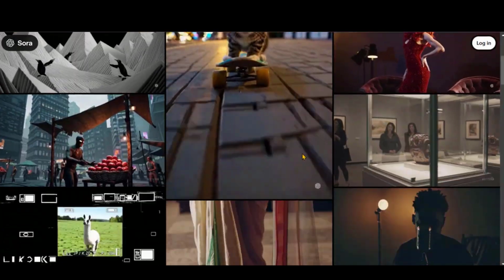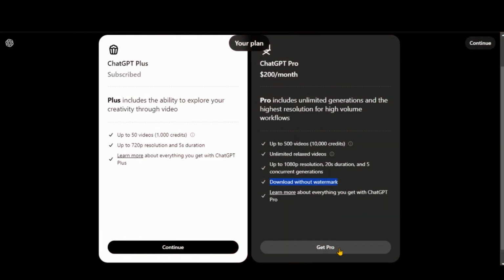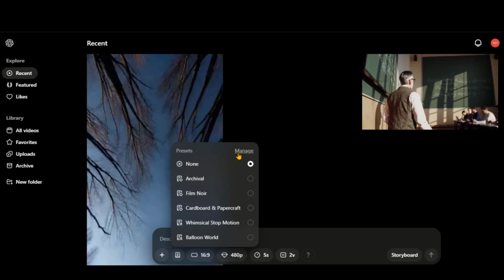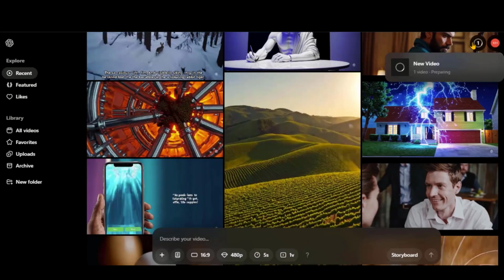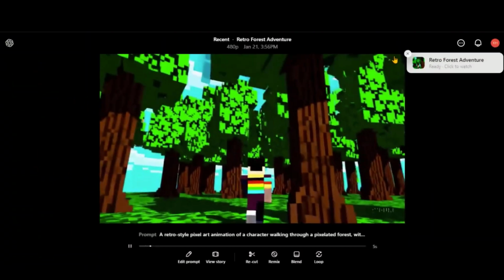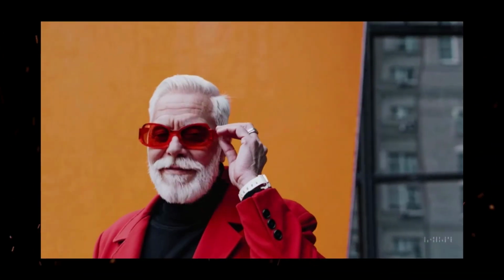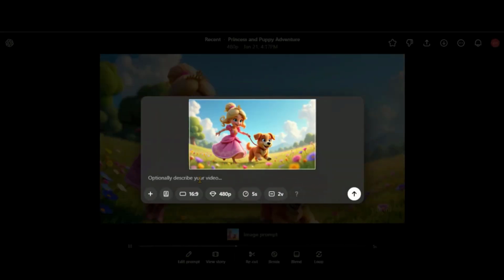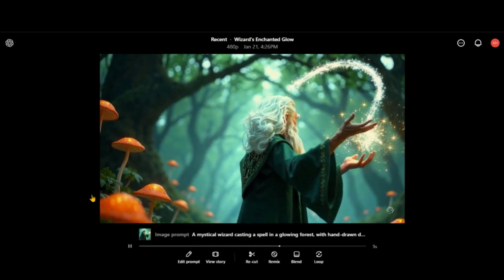How To Use SORA AI Text To Video To Make Animation Videos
In this video, I’m diving into SORA AI, the revolutionary text-to-video tool that transforms simple text prompts into stunning animation videos in minutes! 🚀

Whether you're a YouTuber, marketer, or just curious about AI tools, this step-by-step guide will show you how to harness SORA AI to create professional, eye-catching animations effortlessly. No advanced skills or technical knowledge needed—just your creativity!